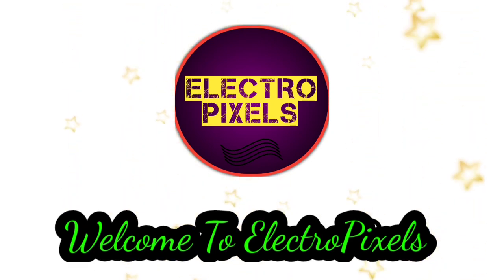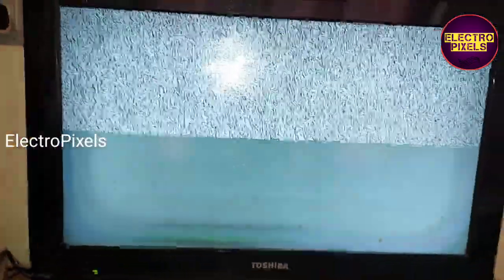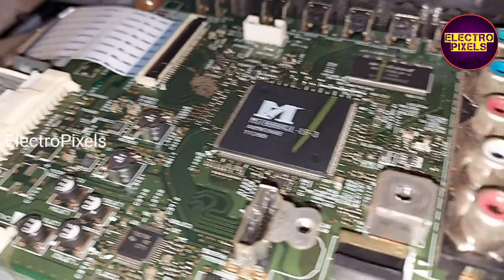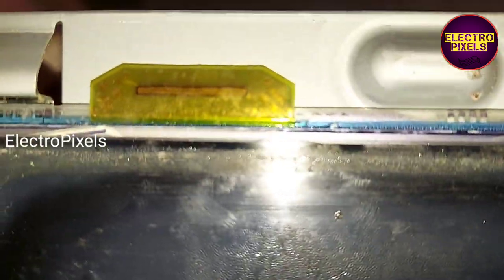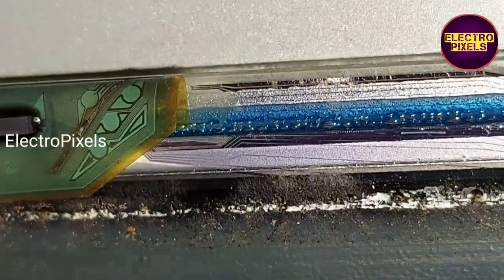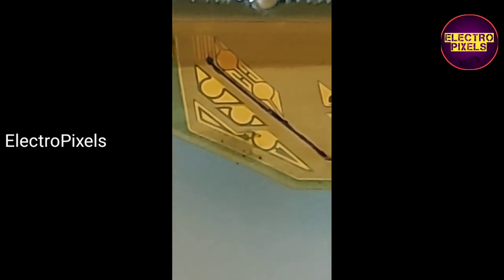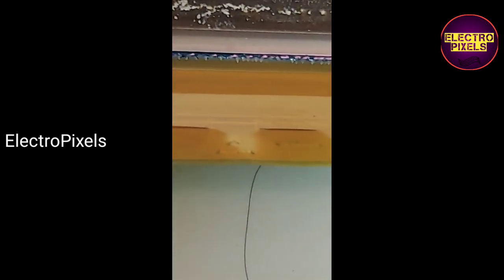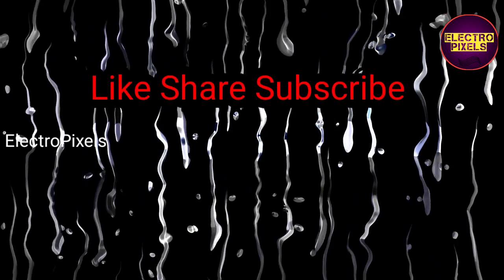How to Repair Half Screen Problem|Solve Half Display Problem|24 inch ToshibaTv Half Display|Tvrepair